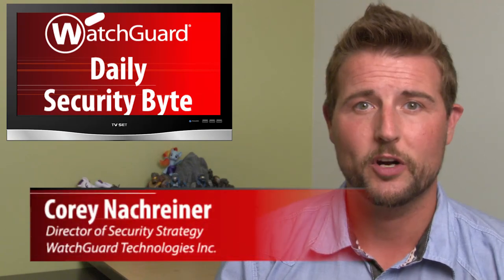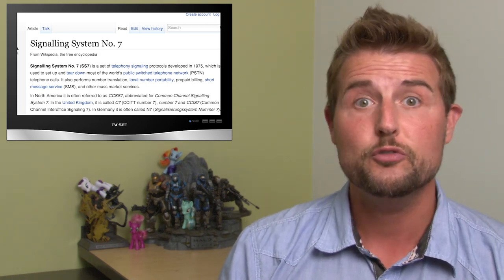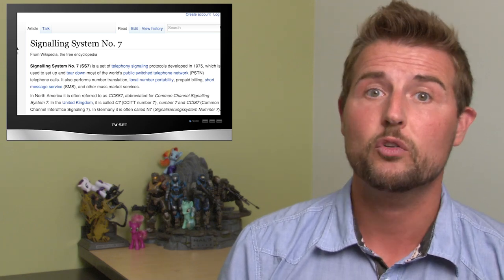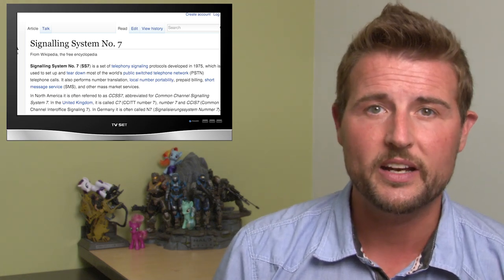Global Mobile Hack - Daily Security Byte EP.127